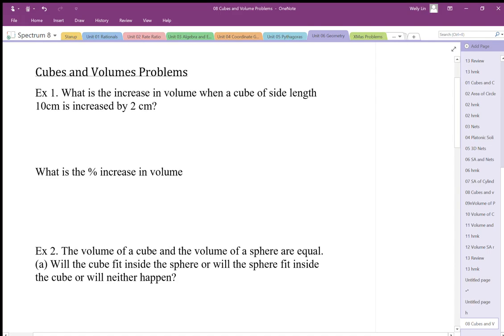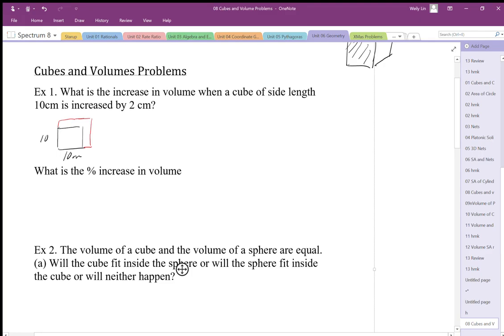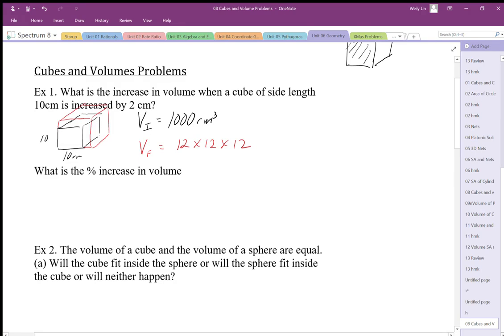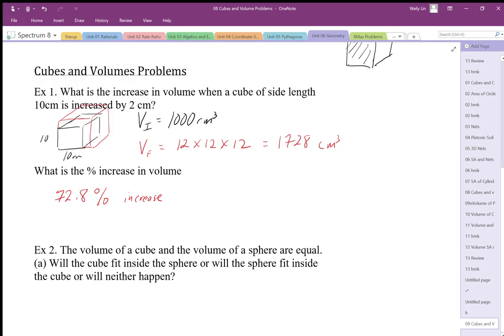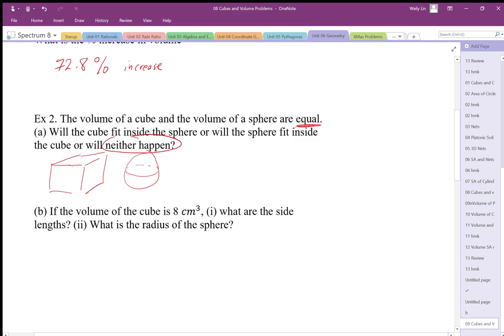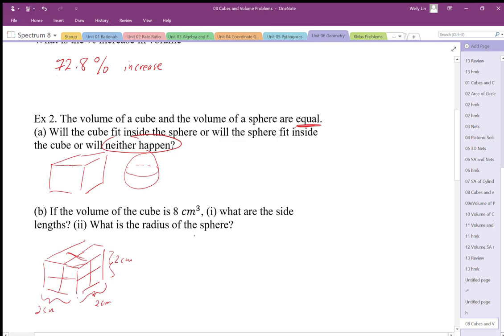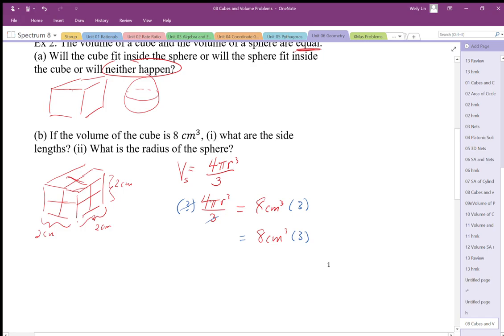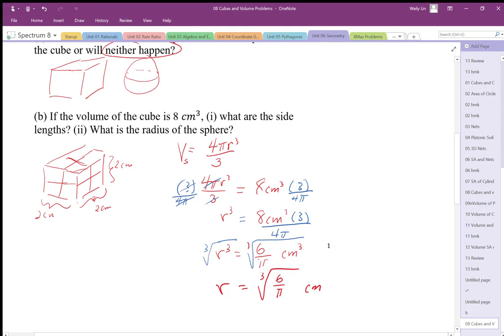12 Cubes and Volume Problems Part1